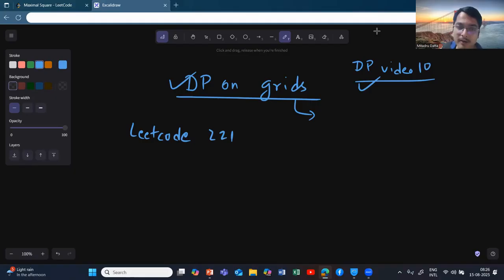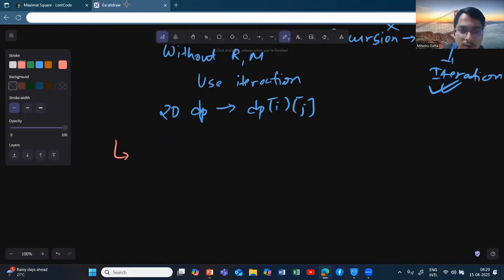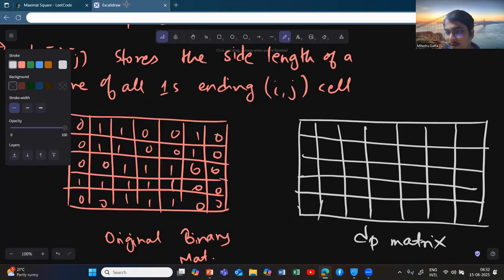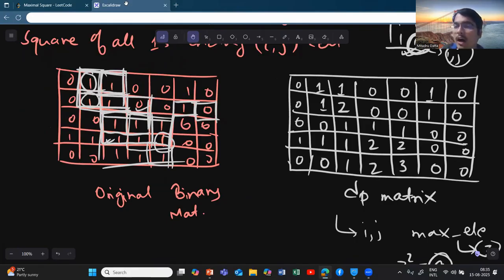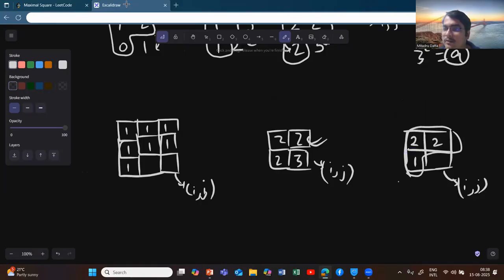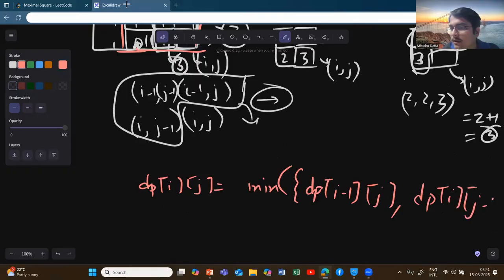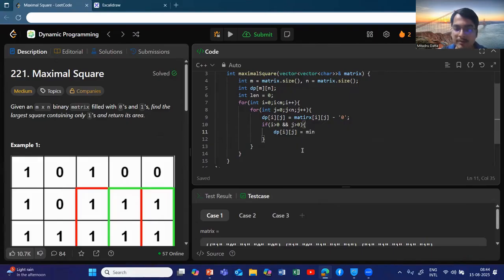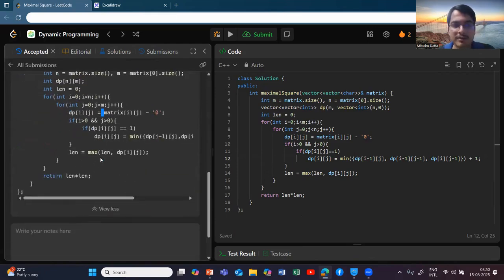DP 10. An Important DP on grids Pattern | Interview Question | Leetcode 221. Maximal Square | Maang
In this video, we solve an important problem of DP on grids:
Leetcode 221. Maximal Square

Hi! This is Mitadru Datta, IITKGP '25.
I'm trying to make the best possible Dynamic Programming Playlist covering all the topics coming in interviews as well as online tests in recent times.